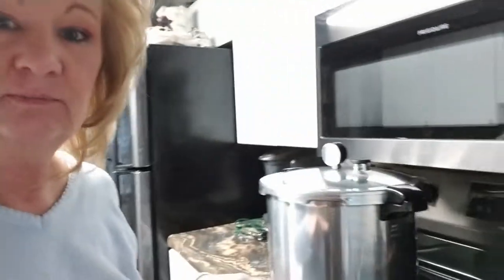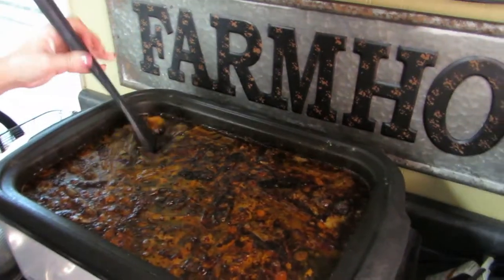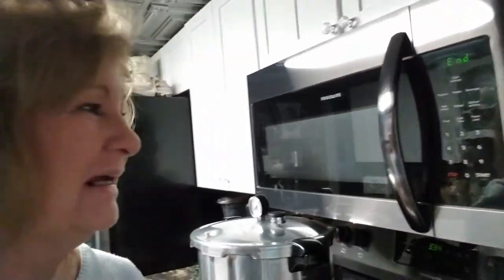Canon Camera STILL FILMING Inside the Pot Of Soup NOT CLICKBAIT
LIVE FOOTAGE Canon Camera IN THE SOUP!  This is NOT CLICKBAIT!  I dropped my Canon SX 50 HS Camera in turkey soup! Canon Camera was STILL FILMING Inside the Pot Of Soup!  I was filming a video on the soup when the Canon Camera tumbled in the soup!  OMG!!!  The Canon Camera was still recording.  The Canon Camera recorded inside the soup!  Let's hope The Canon SX 50 HS Camera still works!   LOL  This is a review of the Canon SX 50 HS Camera after if falls in a vat of turkey broth!

***The Editing Program I Use***